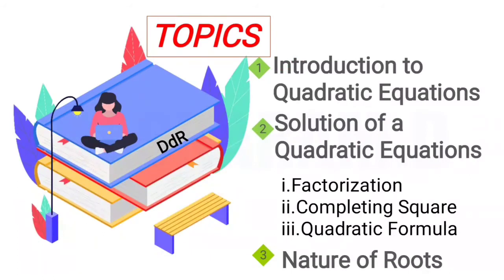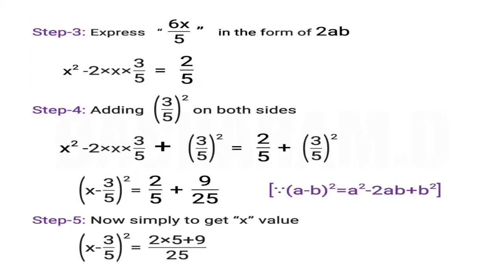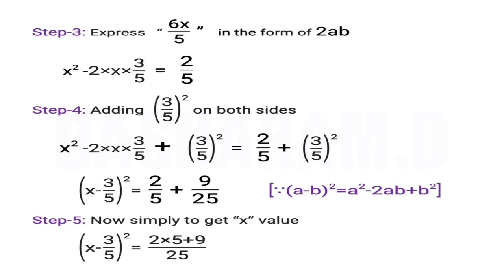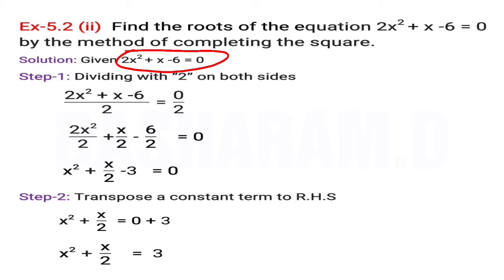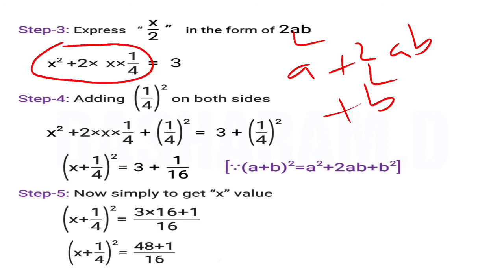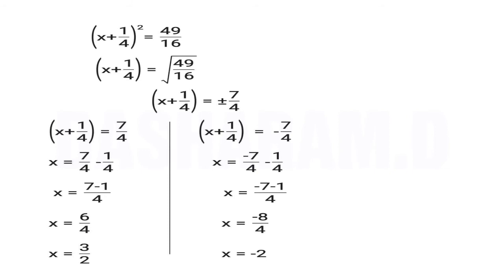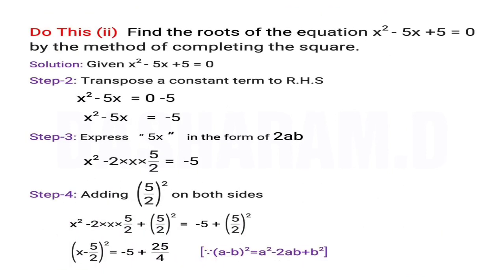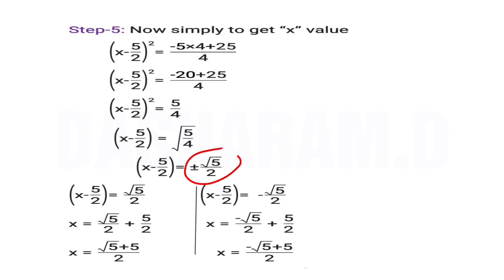Completing Square Method to Find Roots||Quadratic Equations